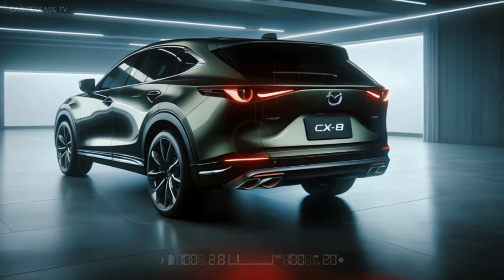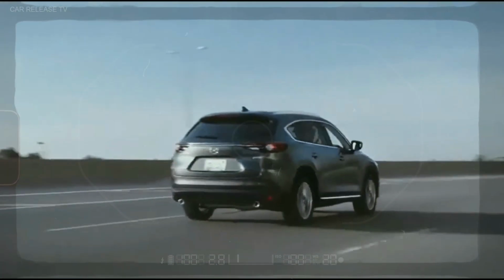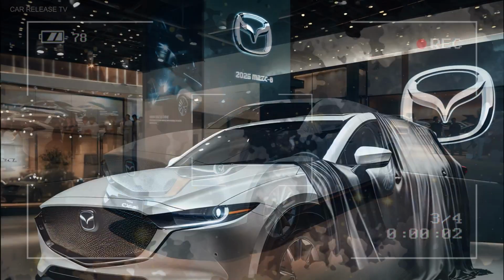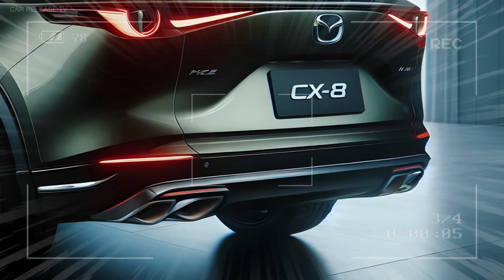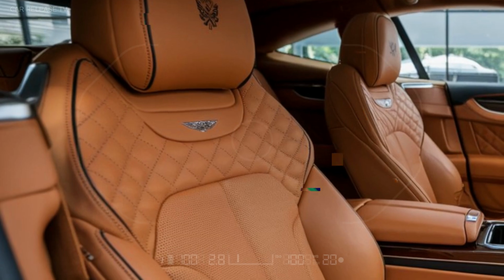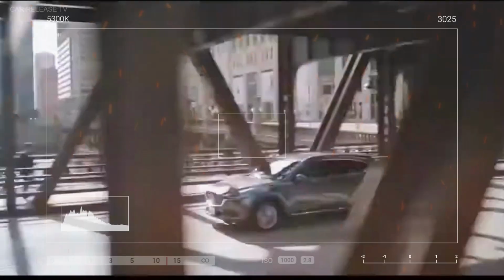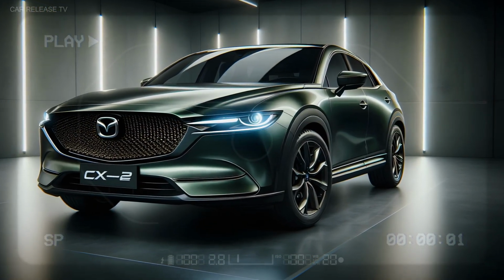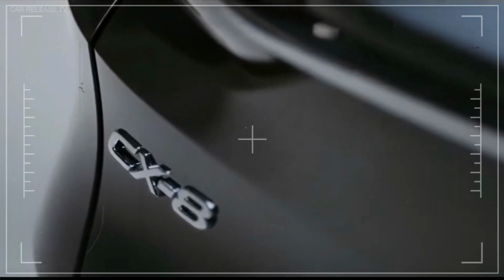2025 Mazda CX-8 Deep Dive - The Future of SUVs Starts Here!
2025 Mazda CX-8
🚗 What You’ll Discover:
- A deep dive into the stunning design and futuristic features of the 2025 Mazda CX-8.
- The power-packed performance with its 300-horsepower engine.
- Luxurious interior details, from premium tan leather to cutting-edge technology.
- Why this SUV stands out in a crowded market with an affordable price tag starting around $40,000.

🎥 Why You Should Watch:
If you're in the market for a new SUV or simply a car enthusiast, this is a must-watch. You’ll learn how the 2025 Mazda CX-8 combines luxury, performance, and innovation, all at an unbeatable price. Don’t miss the chance to see why this SUV is set to dominate the roads!